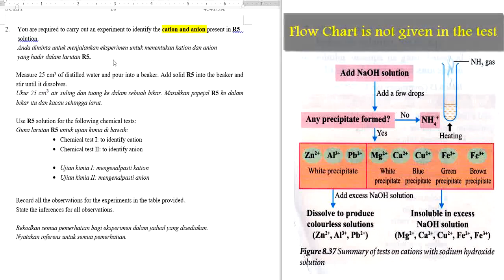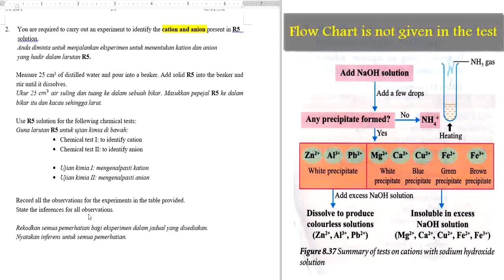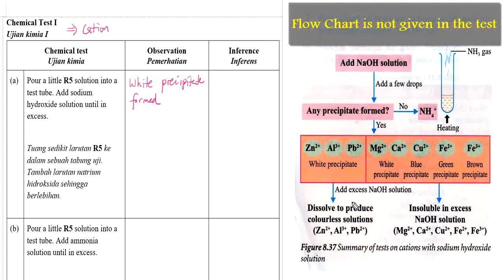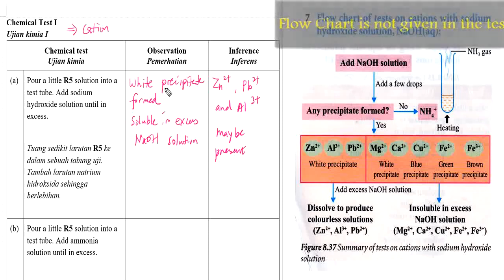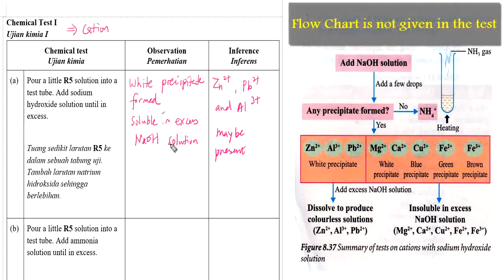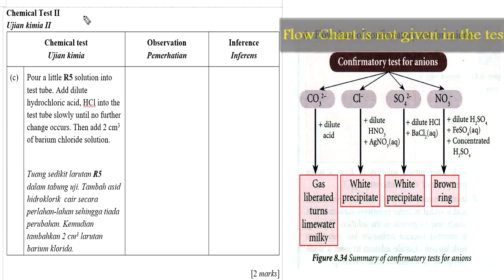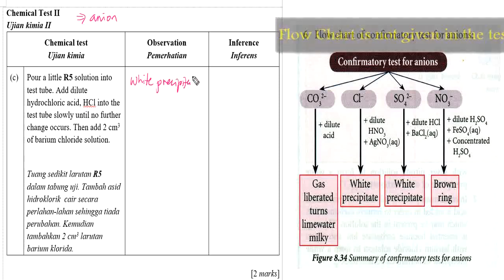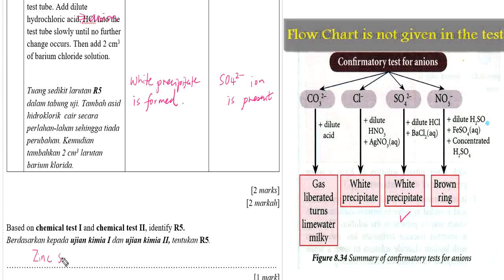Practical Test Chemistry (4541/3A) Part 3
This video is discuss  the introduction to Chemistry Practical Test starting Year 2021.